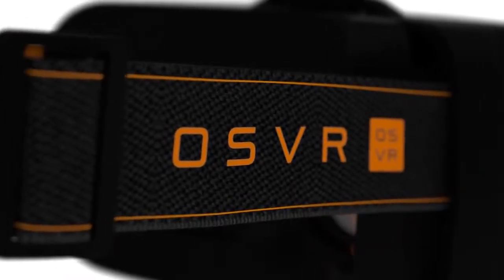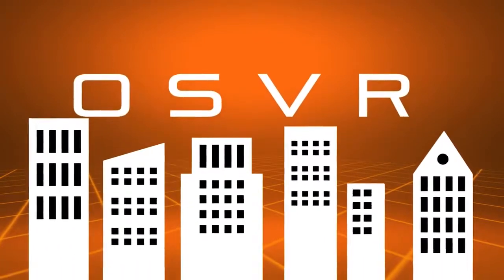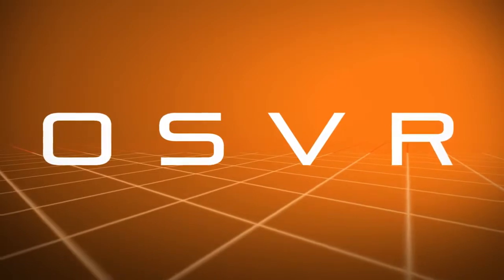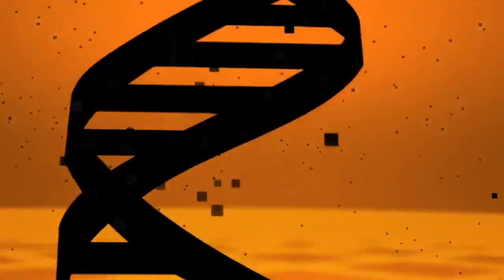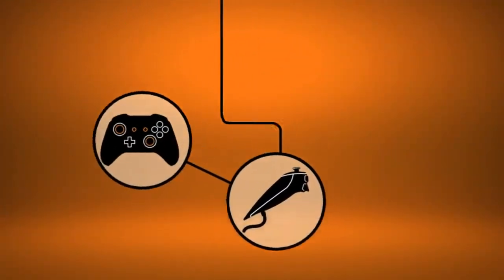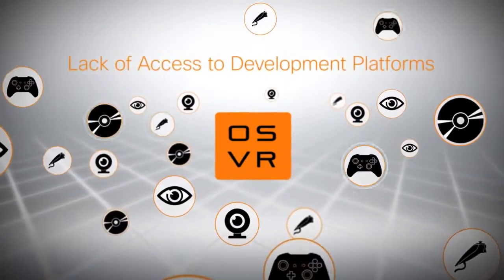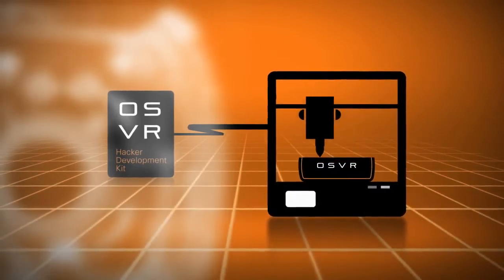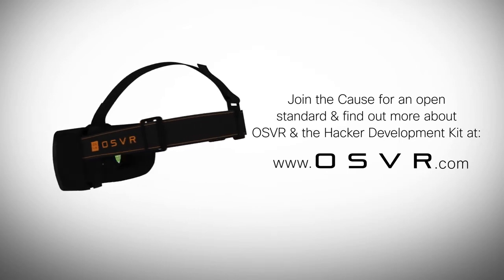What is OSVR Open Source Virtual Reality